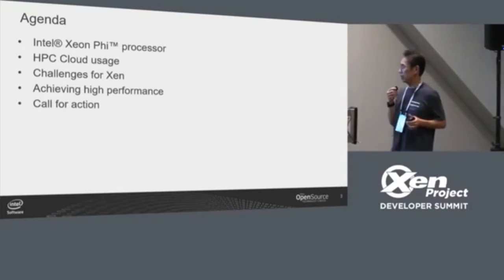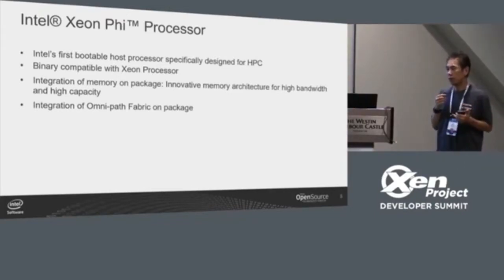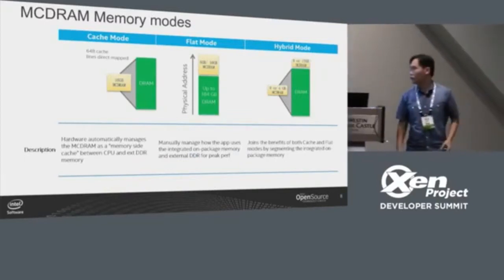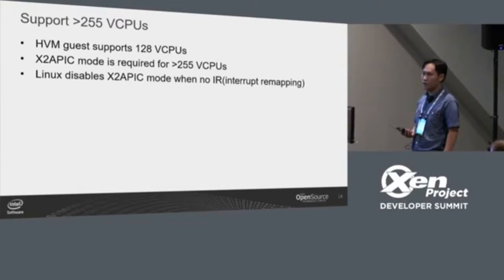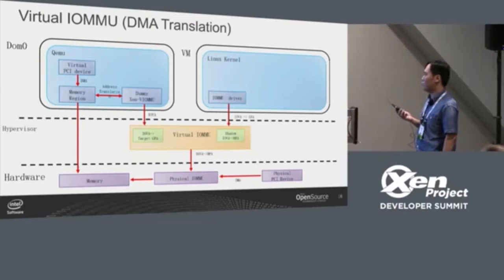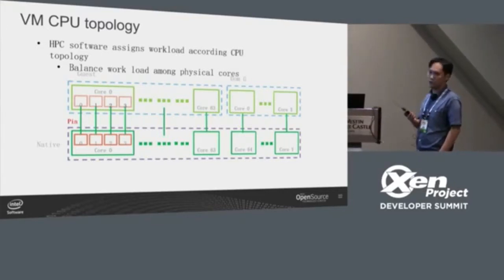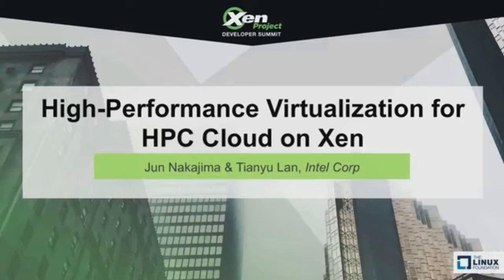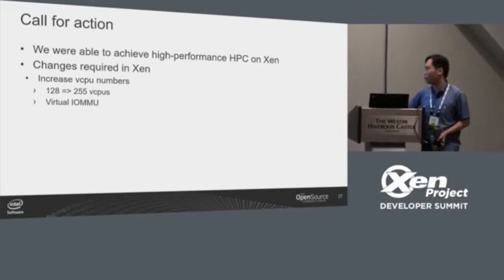High-Performance Virtualization for HPC Cloud on Xen by Jun Nakajima & Tianyu Lan, Intel Corp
High-Performance Virtualization for HPC Cloud on Xen - Jun Nakajima & Tianyu Lan, Intel Corp.

We have been working to get Xen up and running on self-boot Intel® Xeon Phi processors to build HPC clouds. We see several challenges because of the unique (but not unusual for HPC) hardware technologies and performance requirements. For example, such hardware technologies include 1) 256+ CPUs, 2) MCDRAM (high-bandwidth memory), 3) integrated fabric (i.e. Intel® Omni-Path). Unlike the “coprocessor“ model, supporting self-boot with 256+ CPUs has various implications to Xen, including scheduling and scalability. We need to allow user applications to use MCDRAM directly to perform optimally. Also, we need to enable the integrated HPC fabric for the VM to use by direct I/O assignment.

In addition, we have only a single VM on each node to meet the high-performance requirements of HPC clouds. This (i.e. non-shared) model allowed us to optimize Xen more. In this talk, we share our design and lessons, and discuss the options we considered to achieve high-performance virtualization for HPC.

About Tianyu Lan

I am an intel virtualization software Engineer and focuses on the KVM/Xen feature enabling. I also have worked on the Linux kernel ACPI and power management subsystem several years.

About Jun Nakajima

Jun Nakajima is a Senior Principal Engineer leading open source virtualization and cloud projects, such as, KVM, Xen, and OpenStack at the Intel Open Source Technology Center. Jun has been working on various virtualization projects for almost a decade, and NFV is one of his ongoing projects. Jun presented a number of times at technical conferences, including KVM Forum, Xen Summit, and USENIX. He has over 20 years of experience with operating system internals and virtualization.